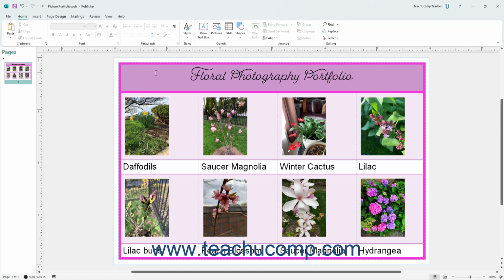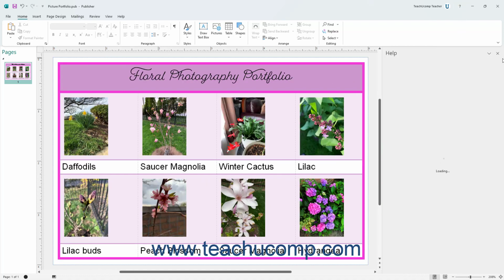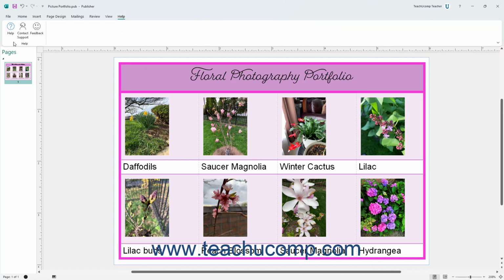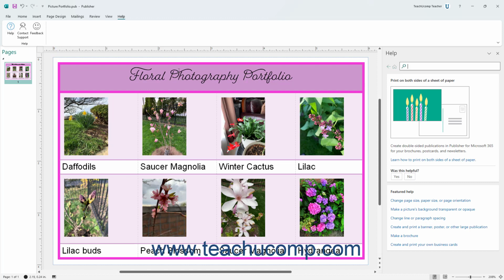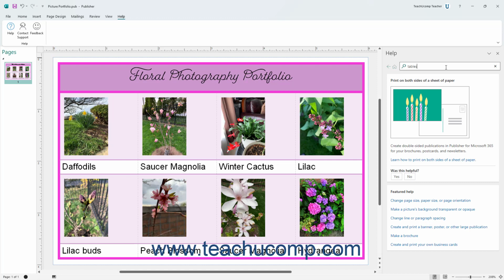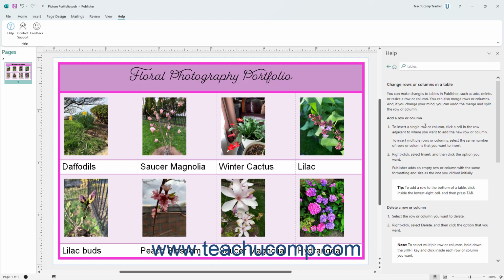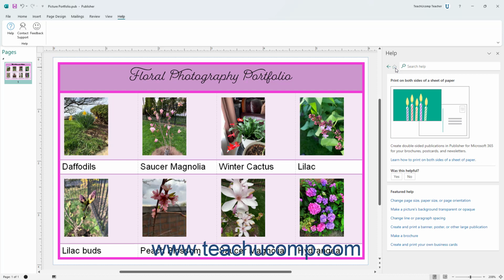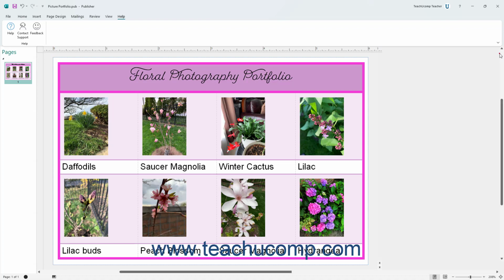Publisher for Microsoft 365 Tutorial: How to Use Help in Publisher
This video shows how to find help in Publisher for Microsoft 365. This video is from our complete Microsoft Publisher training, _Mastering Publisher Made Easy_ ™. *To get the full Publisher training, please visit:*